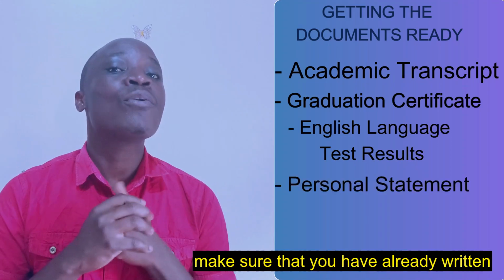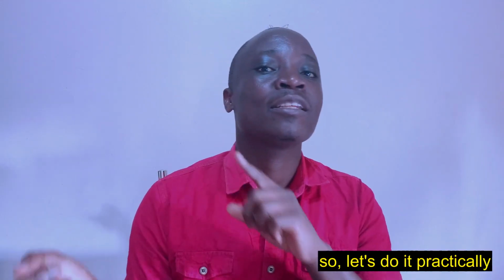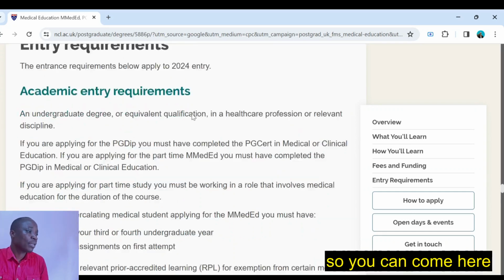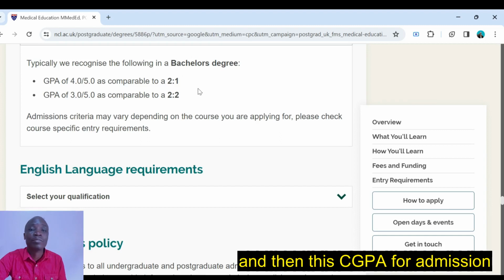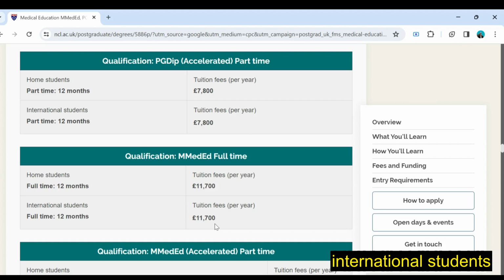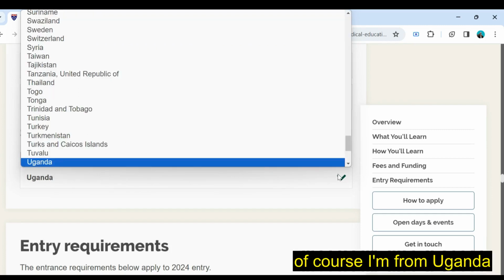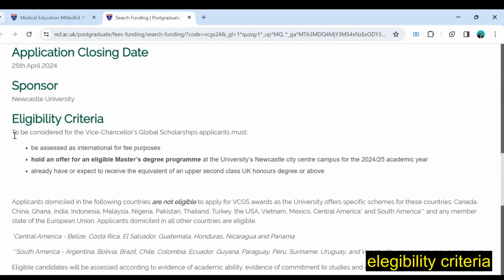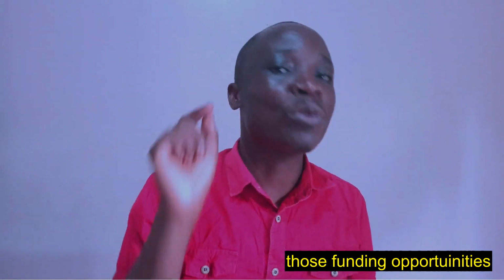How to apply to UK Universities and secure Scholarships and Bursaries| International Students.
Applying for a course in the UK is simple; there is one place where you can register and apply to all of the UK universities and colleges – you register and apply through UCAS (Universities and Colleges Admissions Service), but you can also apply directly to the universities of choice
Find out more about the application procedure  in this video
Dive into the world of direct applications to UK universities that enables you to get admission and win a scholarship or a bursary at the same time with this comprehensive guide. From understanding the application process, to navigating entry requirements, this video covers everything you need to know to pursue your higher education goals in the UK.  learn how to prepare a compelling application, and discover tips for maximizing your chances of acceptance. Whether you're a prospective undergraduate or postgraduate student, this video is your roadmap to success in securing admission to your desired UK university.
Applying to a UK university, and securing a scholarship and or a bursary seems to many as an uphill daunting task, but it doesn't have to be. if you know the exact steps to take, it can be quite easy, and your application can be easily accepted and you win yourself a scholarship or a bursary in the process. In this video, I explain the three step process of applying to a UK university of your choice using Newcastle University as an example. I explain how you can successfully apply, and even show you how to apply and secure a scholarship for your studies. I also give you tips on how to settle for which university to enroll in. how to select a course for study abroad, UK universities, direct applications, higher education UK, undergraduate admissions, postgraduate admissions, entry requirements, application process, UK university programs, study in the UK, UK admission process 2024, European universities,UK admission admission tips.